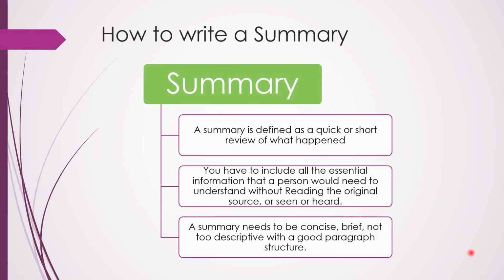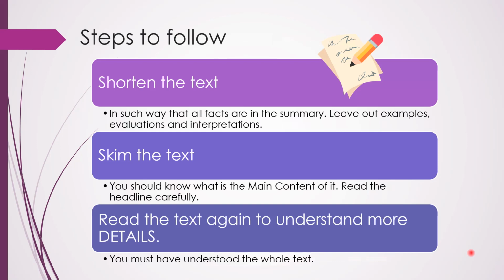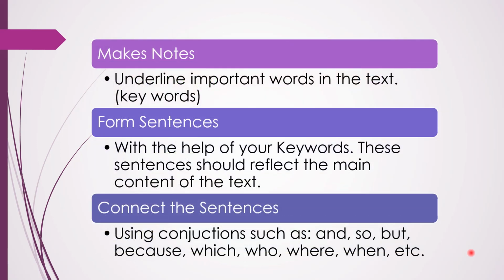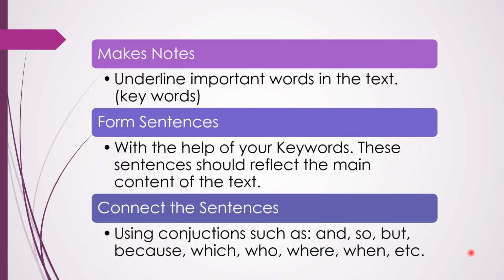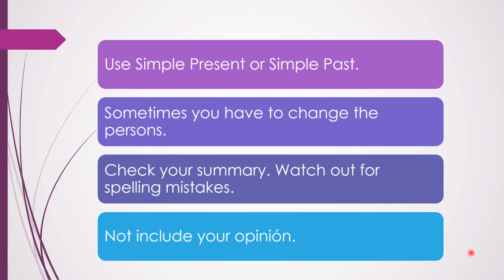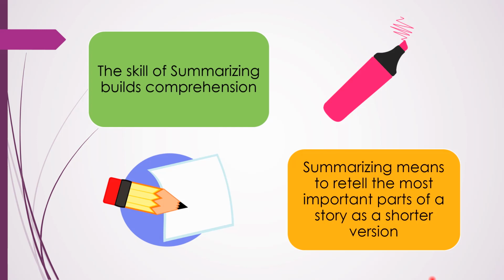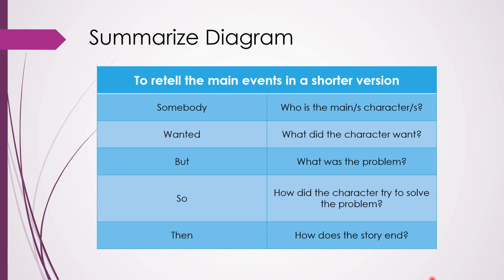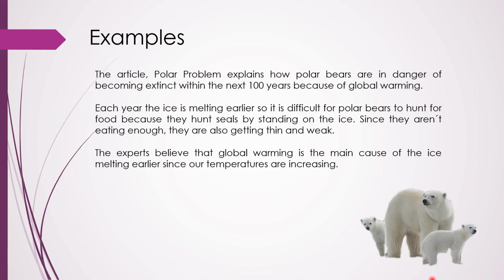5 th B Class 14, week 3, How to write a summary